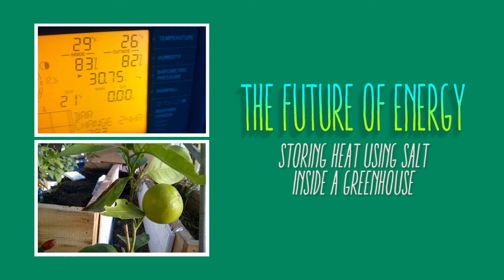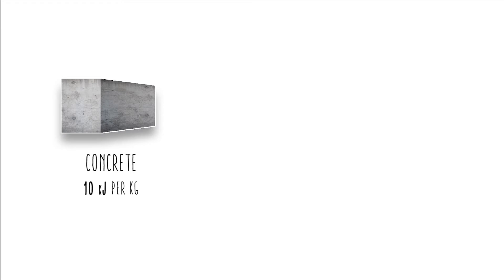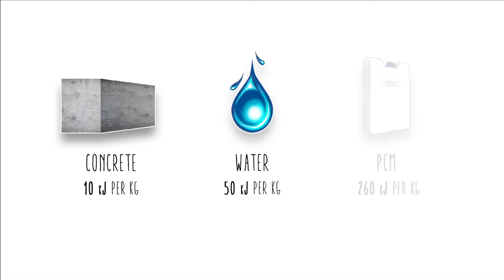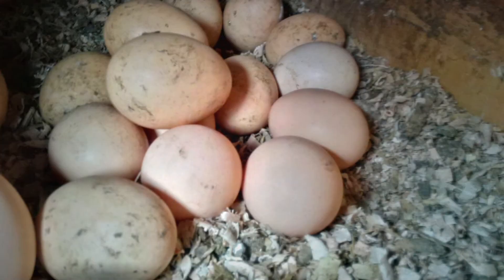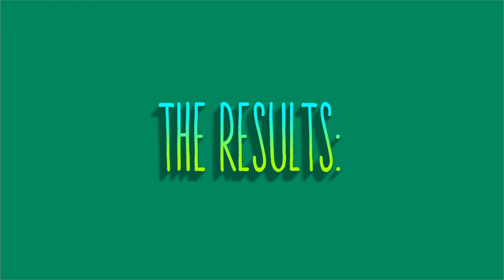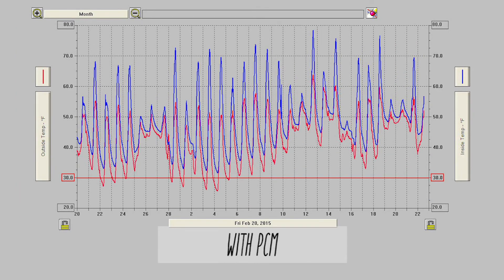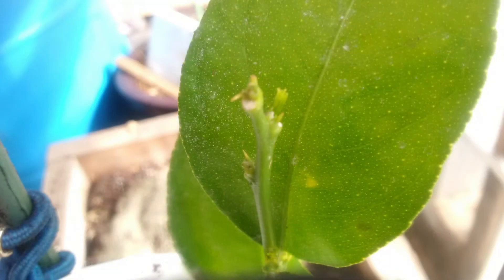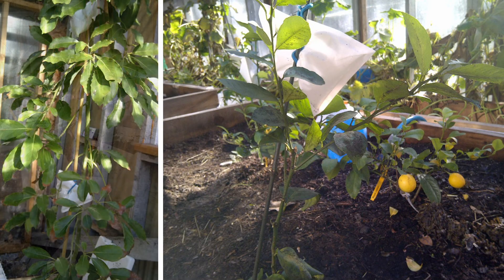FutureofEnergyPCM Final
Carmenia Farm owner Becky Mason describes the greenhouse trial in which thermal energy storage using organic salt compounds was tested.  The trial successfully demonstrated that the salt based phase change material could keep a greenhouse above freezing during the winter months in British Columbia, Canada.